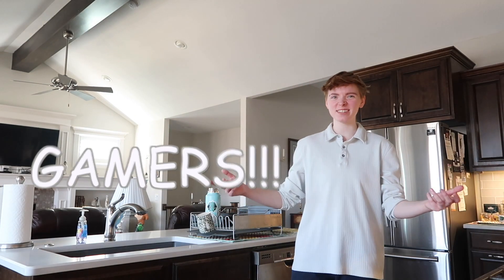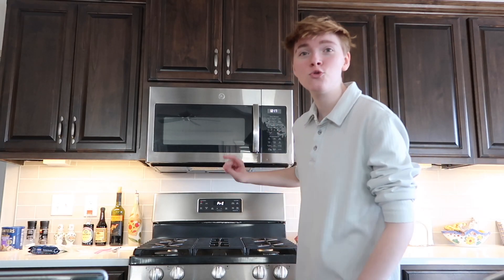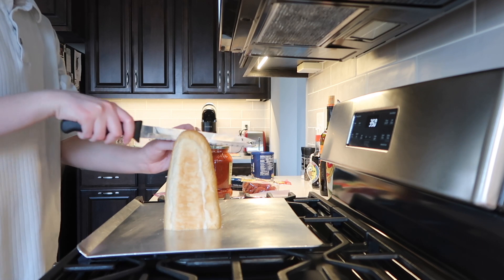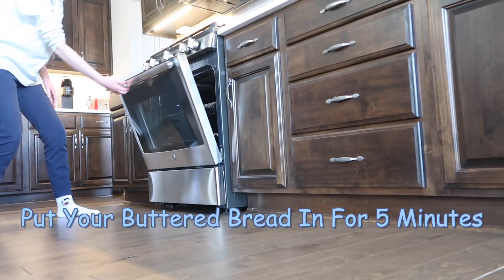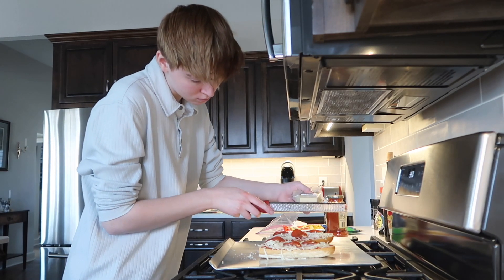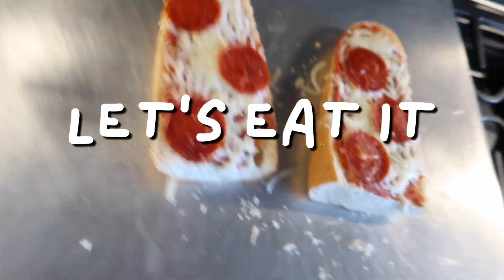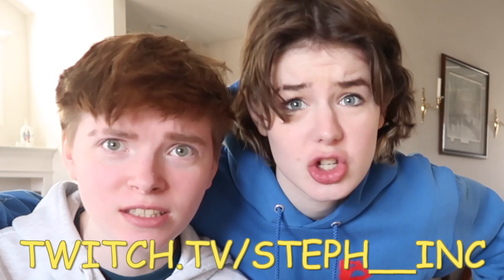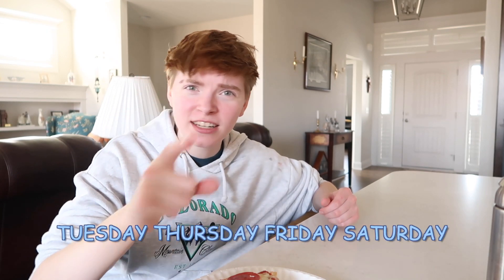getting quirked up in the kitchen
quirked up white boy? goated with the sauce? busting it down-

Here's a fun mix of let's get baked and kinda like a vlog, I hope you had fun watching

P.S. Merch!!

If you wanna stalk Hannah...
(pronouns she/her)

if you feel like stalking me...
(pronouns they/them)

Business Purpose Email

Twitch.tv/Steph__inc

Taco_face17

steph_inc

love all of y'all

-Steph

p.s. faq

I'm not single
I film on a Canon Rebel SL2 and a Canon g7x mark ii
I'm 19

okay bye bye